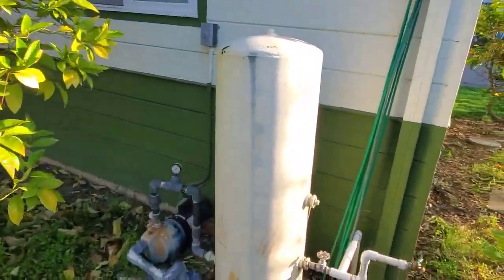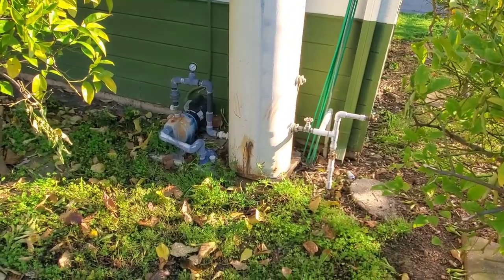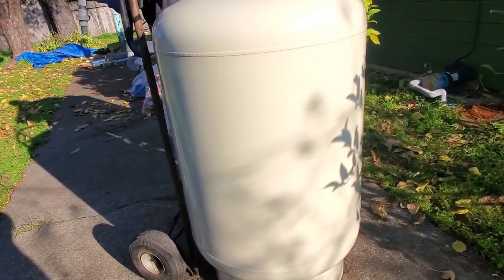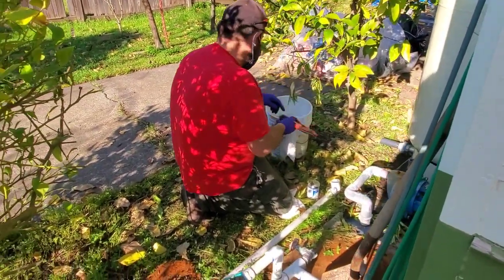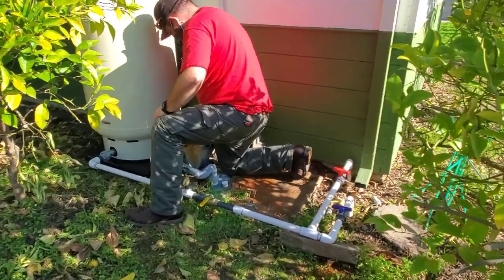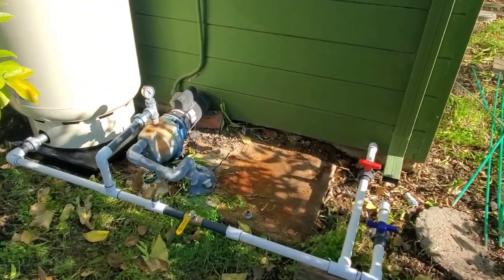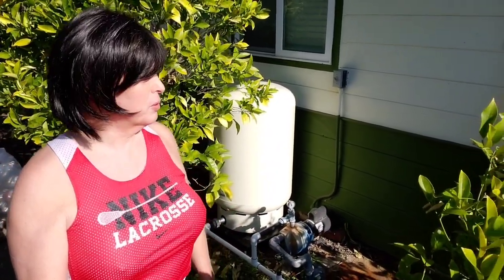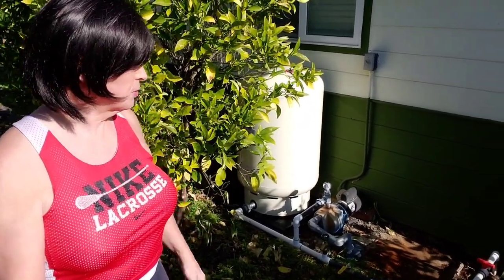Installing A New Well Holding Tank...Rancho Recovery Program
A new 80 gallon well tank was finally installed on the Rancho, along with some new plumbing, valves & taps. Here is the video of the existing system as well as the new install. If you want to know how to install a new well tank on your property, this gives you an idea of the process.